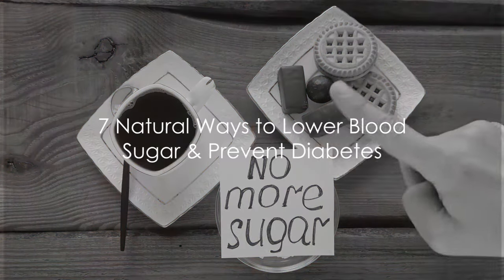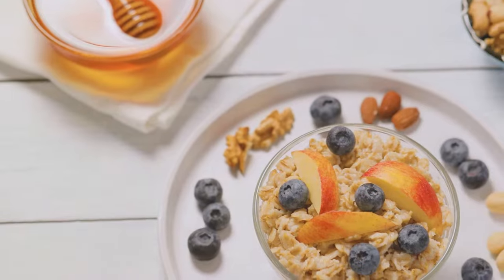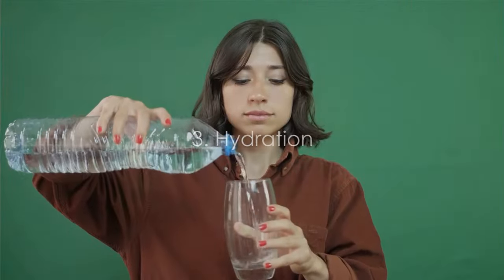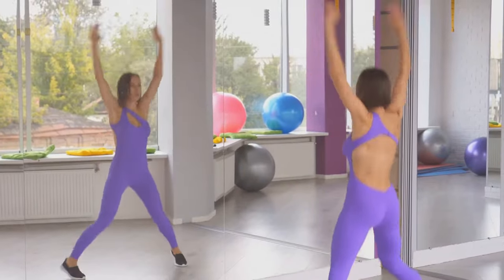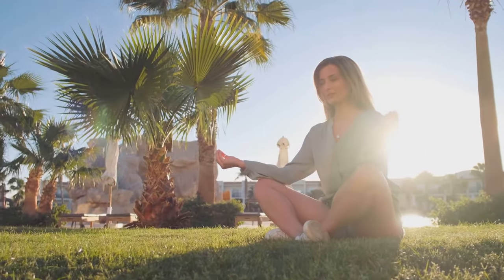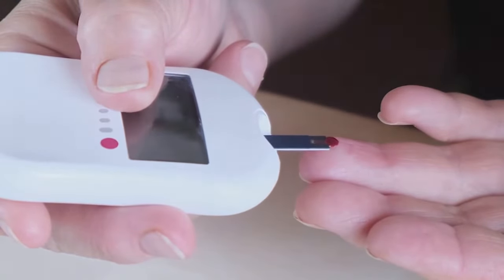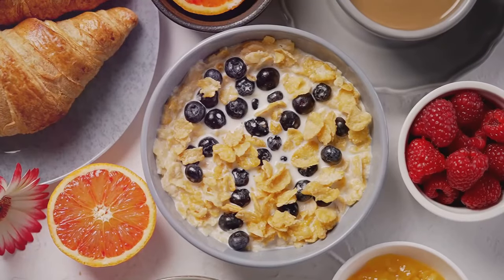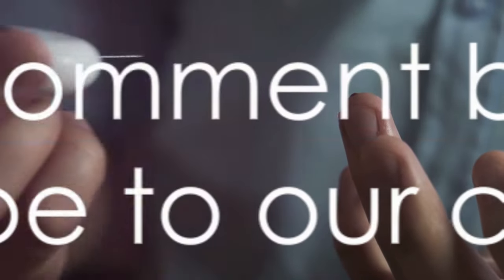7 Natural Ways to Lower Blood Sugar & Prevent Diabetes Forever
In this scientifically-backed video, we're diving deep into natural ways to lower blood sugar levels and prevent the onset of diabetes.

With a focus on evidence-based methods, we'll explore effective strategies that can be implemented in your daily routine. Join us as we uncover the power of nutrition, exercise, and lifestyle choices in managing blood sugar levels. Take charge of your health with our expert tips and suggestions.

If you're looking for natural solutions to maintain healthy blood sugar levels, this video is a must-watch.

Timestamps:
00:00:00 Introduction
00:00:35 A Well-Rounded Breakfast
00:01:46 Regular Meals and Hydration
00:02:44 Daily Exercise
00:03:36 Stress Management and Adequate Sleep
00:04:38 Regular Monitoring of Blood Sugar Levels
00:05:34 Conclusion